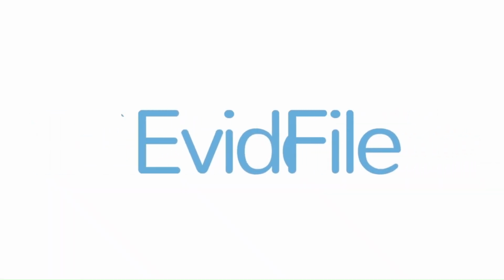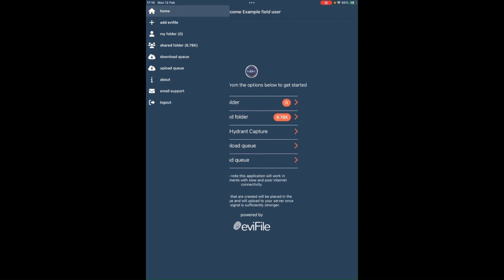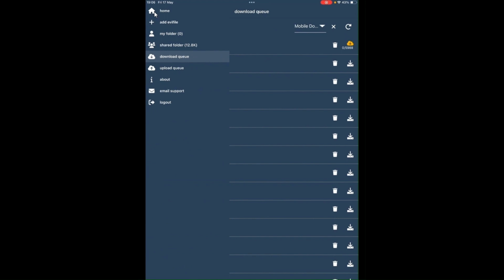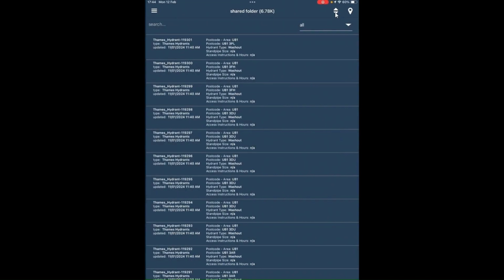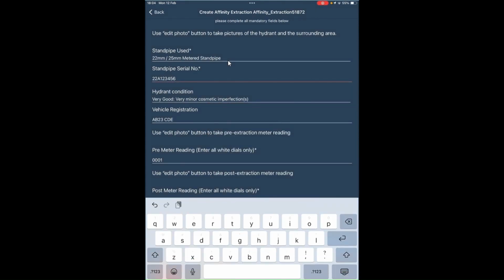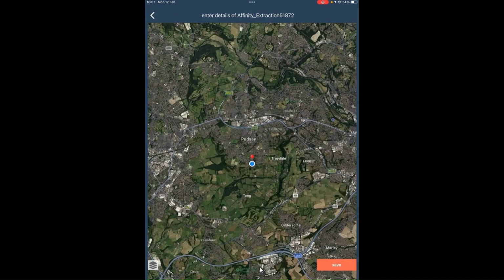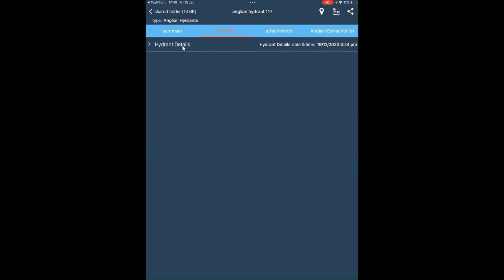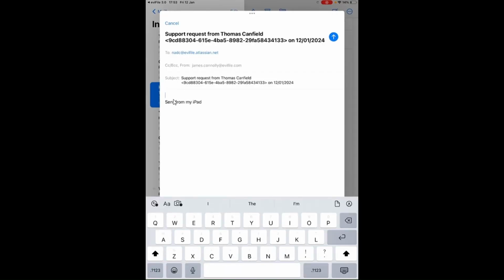The NADC Hydrant App Field User Guide